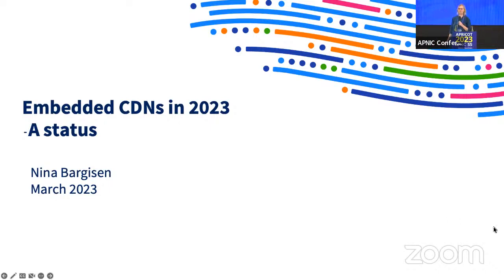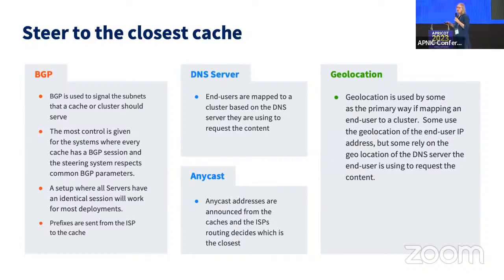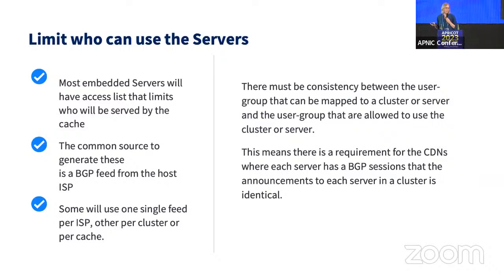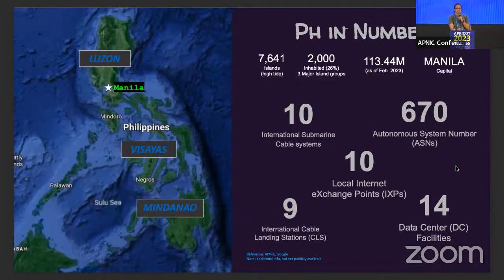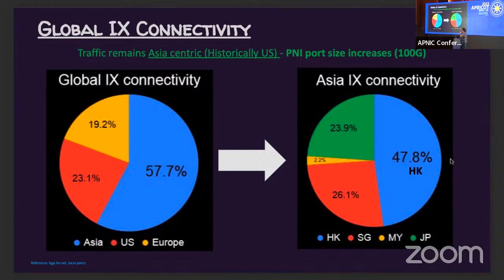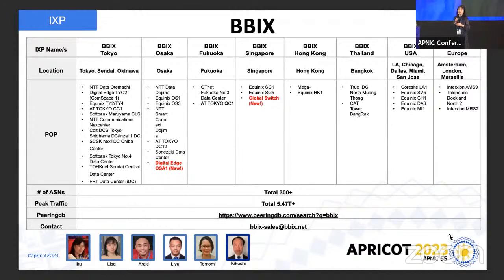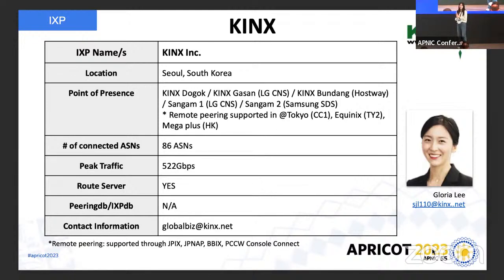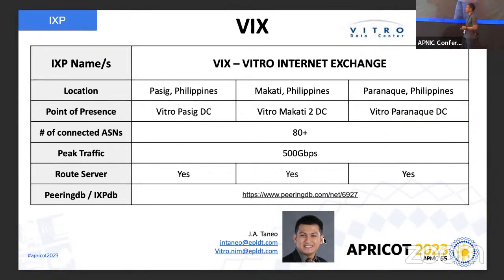APRICOT Peering Forum 2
The second session of the Peering Forum with updates on IXPs and connectivity, including peering personals.